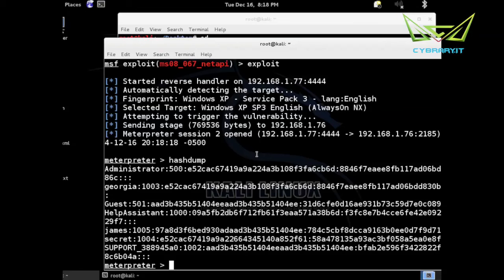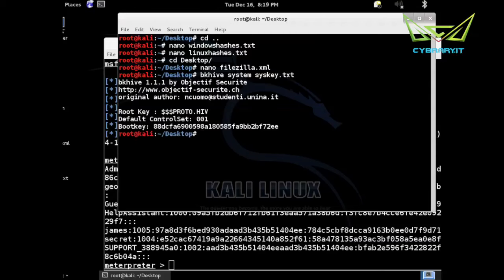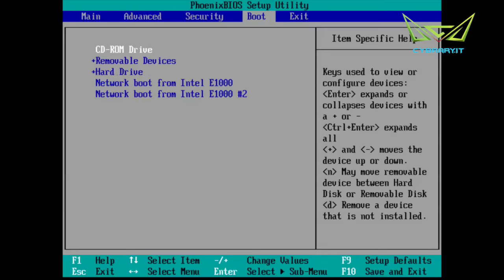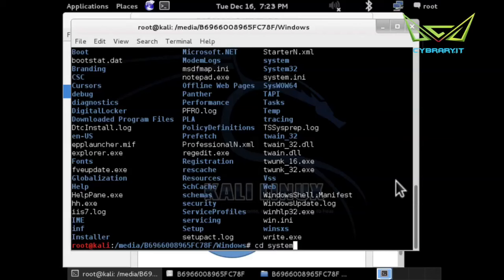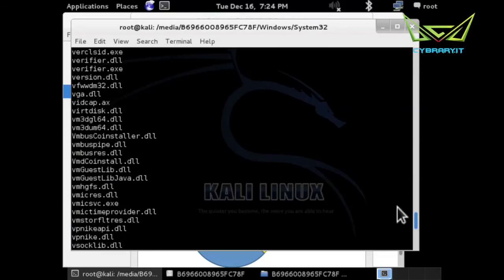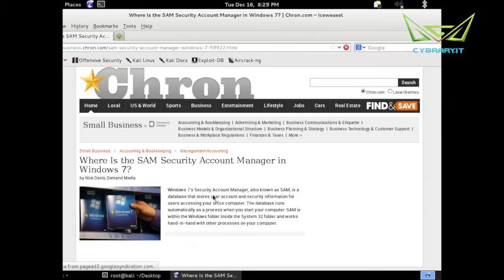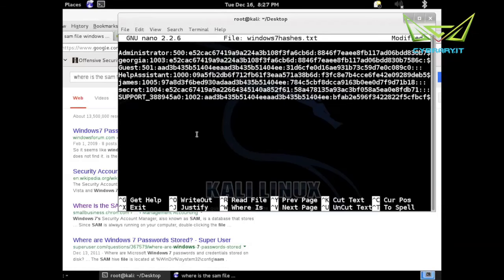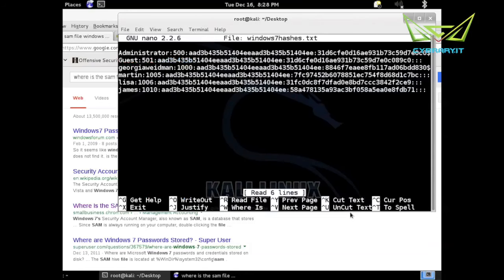Free Advanced Pen Testing Class Module 8 - Password Cracking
cybrary cybersecurity Password cracking, one of the most commonly used phrases in penetration testing, yet few understand it.
In Module 8 of the FREE Advanced Penetration Testing class at Cybrary you learn the art of password cracking.
Free Cyber Security training, forever at Cybrary!